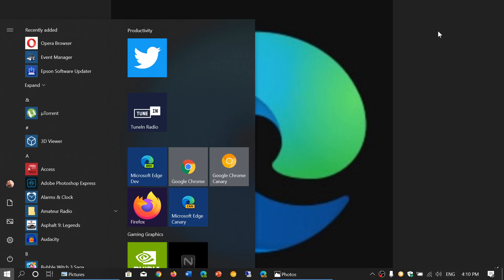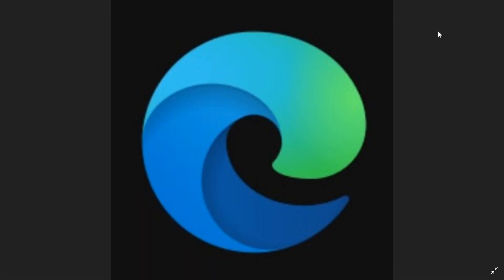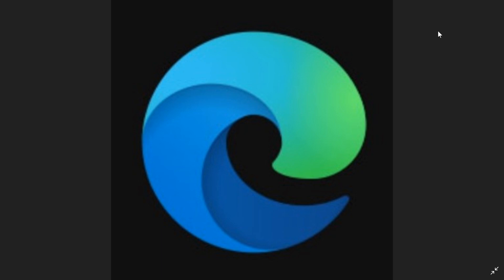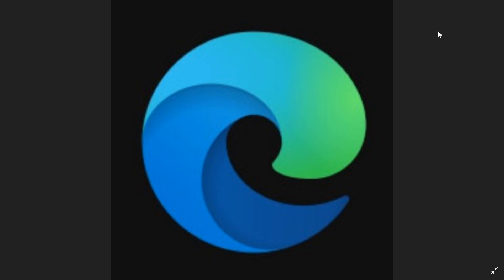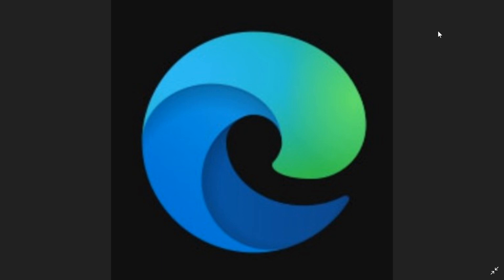Windows 7 Microsoft Edge Chromium will get 18 months of Support January 2020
18 months of Microsoft Edge Chromium browser updates on Windows 7